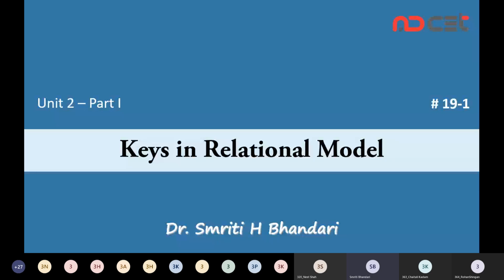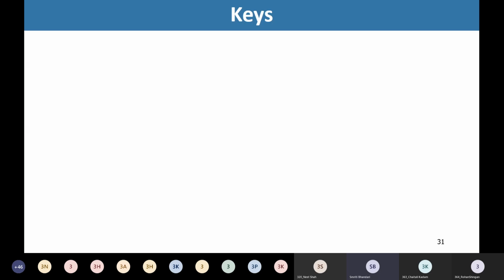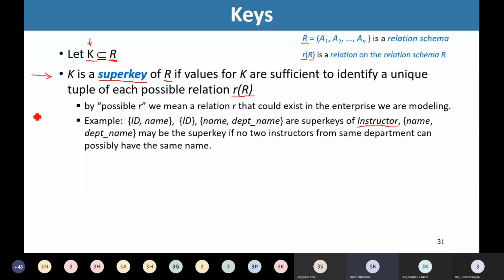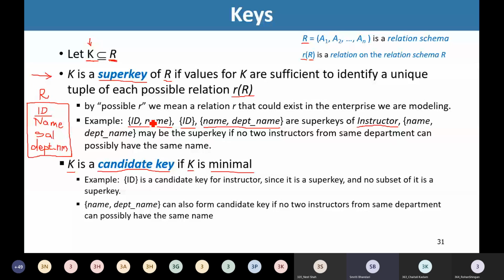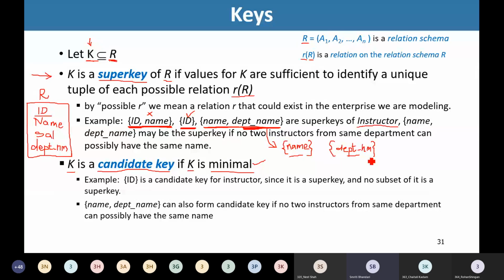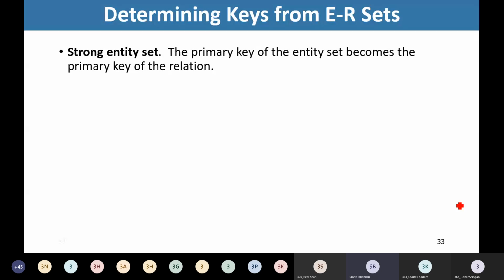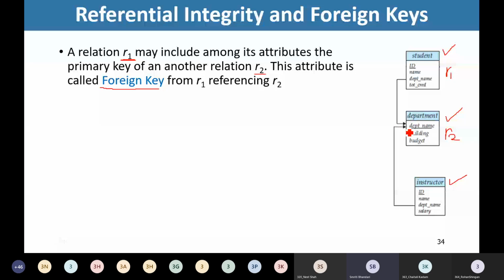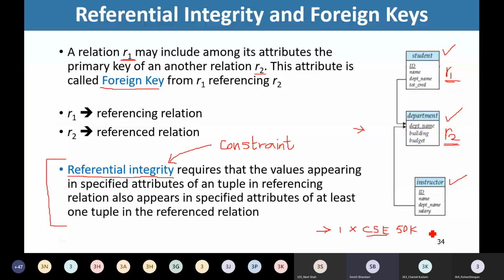# 19 - Keys in Relational Model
This video explains various keys namely superkeys, candidate keys, primary keys and foreign keys in relational model. Also, it describes the concept of referential integrity.